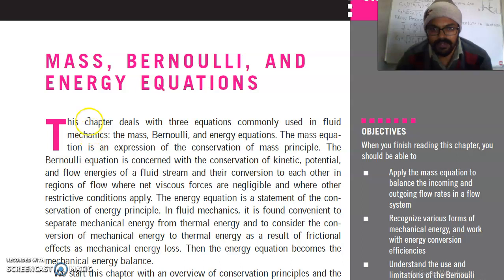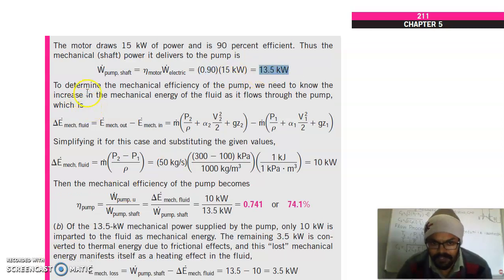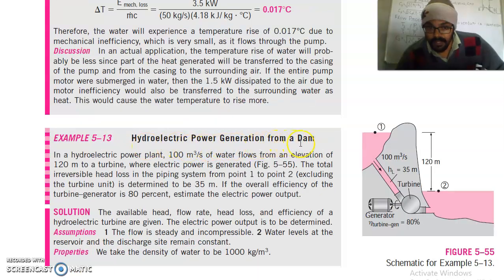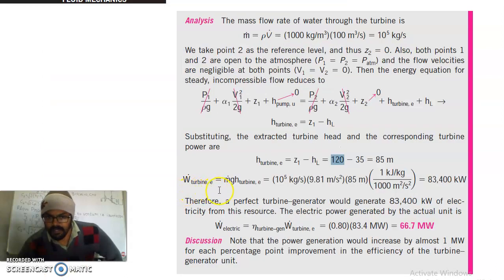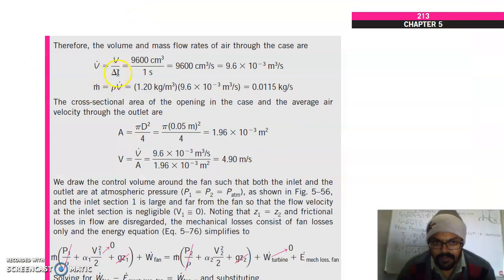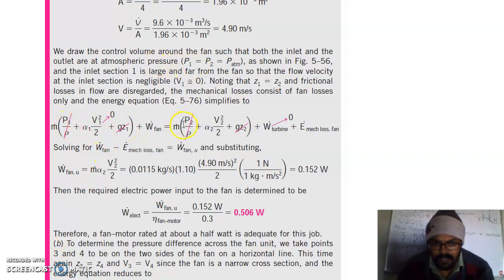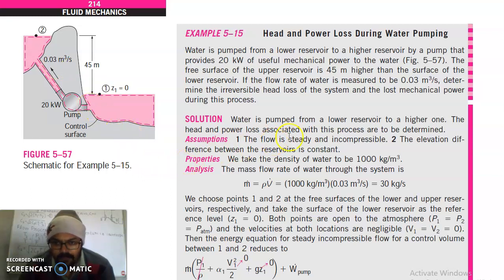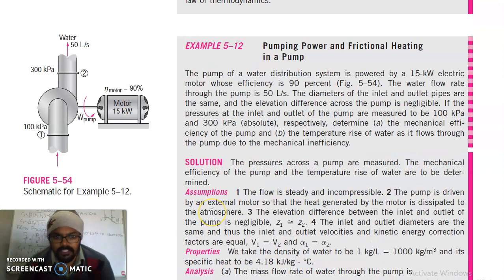Mass, Bernoulli, and Energy Equation-Fluid Mechanics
Application of Bernoulli Principle